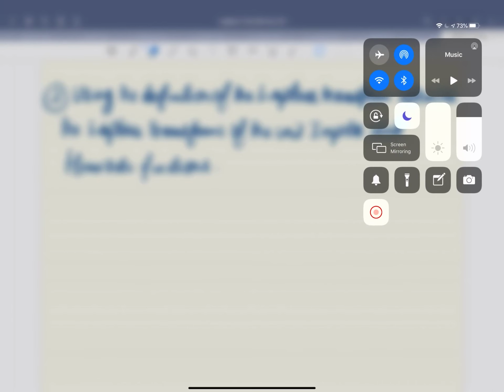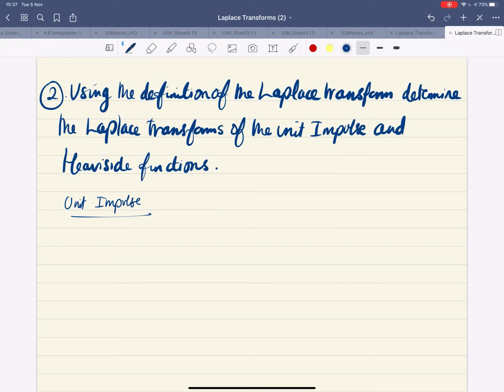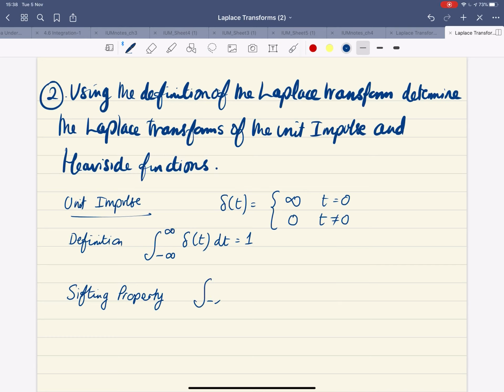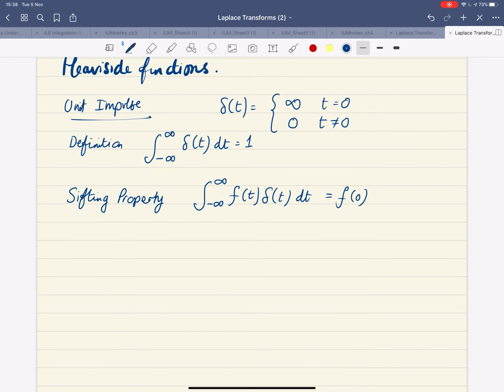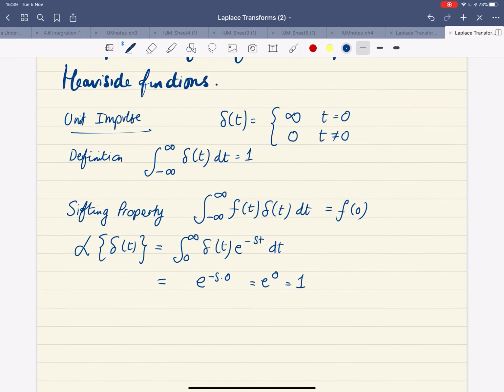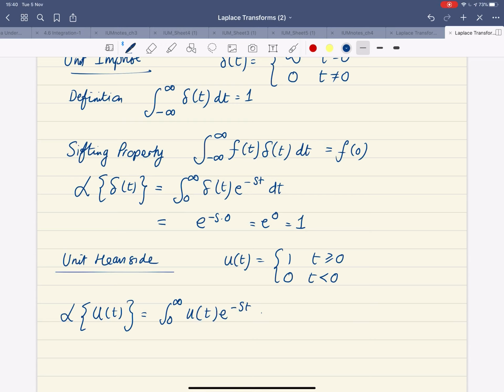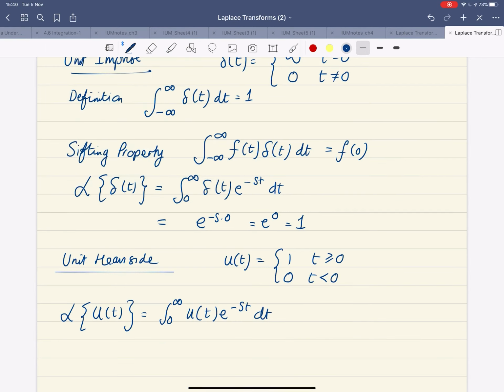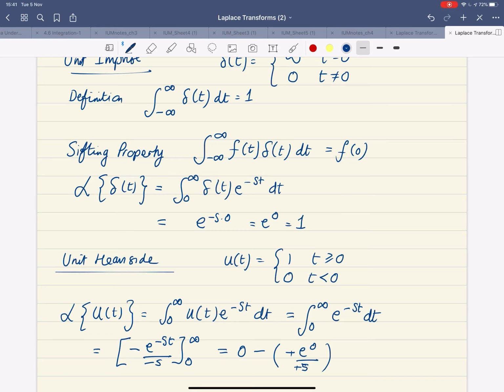Laplace Transforms Question 2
From your tutorial sheet